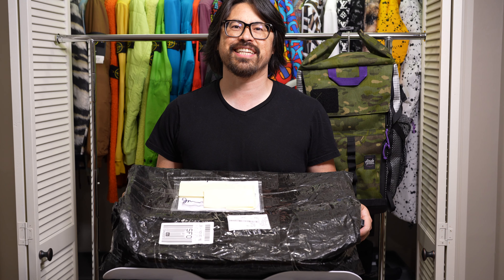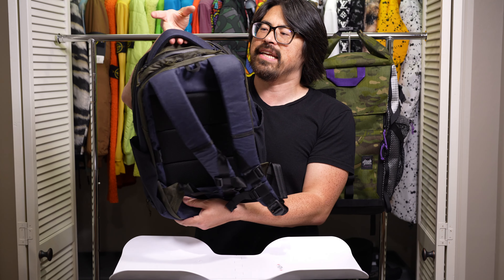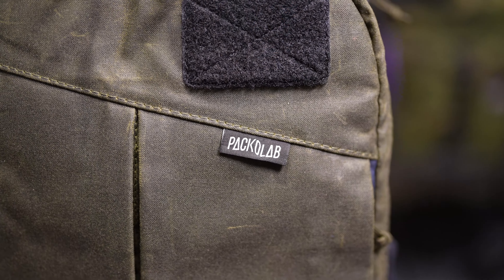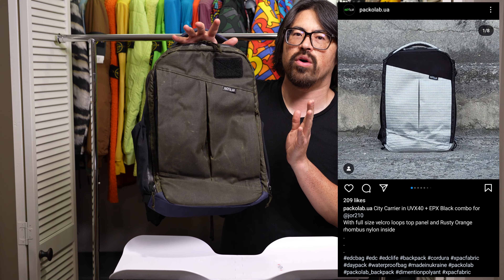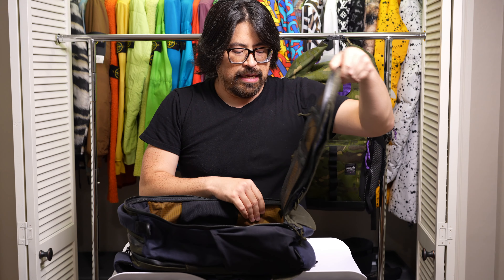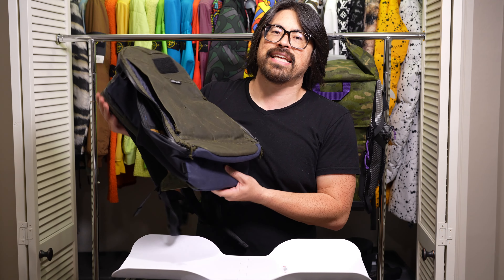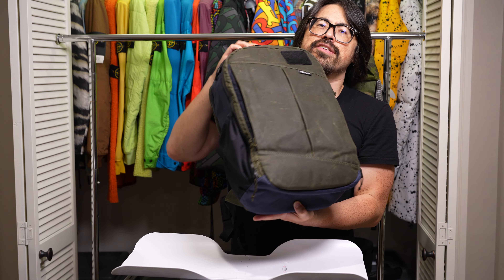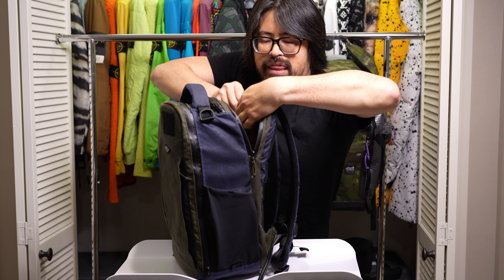PACKOLAB CITY CARRIER! The Ultimate CUSTOM-BUILT EDC Daypack!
Today we have a TREAT! I’m so excited to check this pack out, and it ISN’T EVEN MINE! Huge shout out to Scott for letting me check this pack out before he even had it in hand himself! And thank you to Packolab for getting it to me! AMAZING WORK! As usual!

What do you think? For this video more than ever, I WANT to hear from you! Please, all ‘Weirdo Backpack Cult’ members, come out of the woodwork!

Every little bit helps, and I really appreciate it!